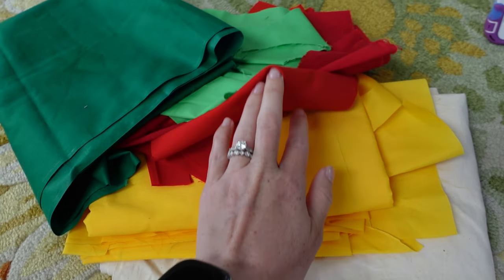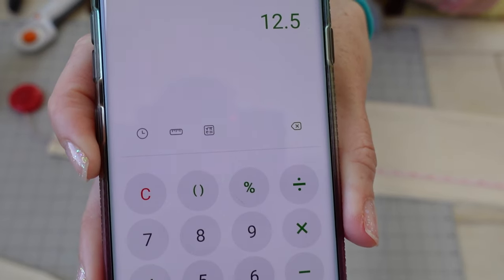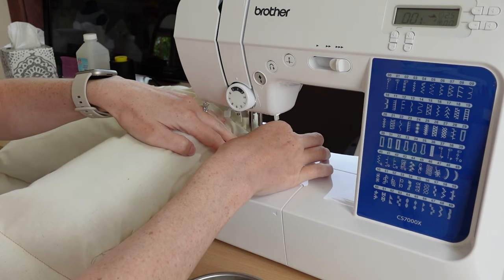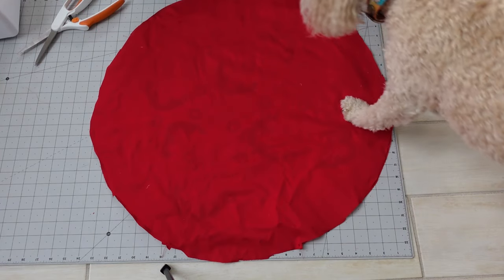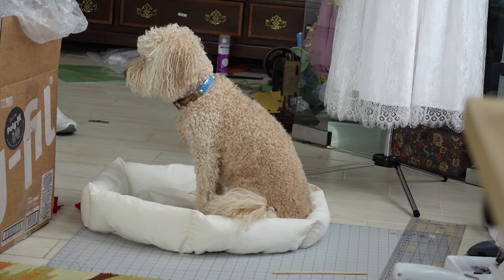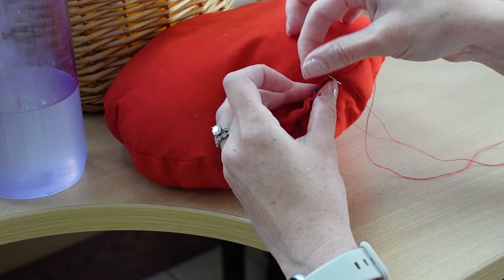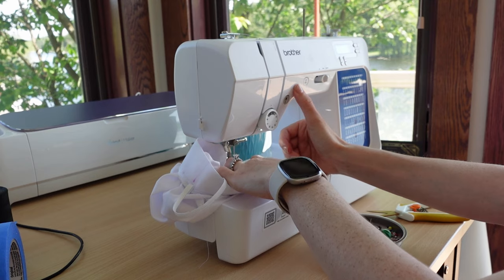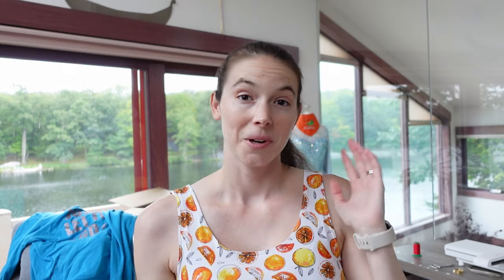Pizza Pie Dog Bed! and it’s Adorable - DIY Pet Bed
I made Emmie a pizza pie shaped dog bed! It could also be a cat bed but Emmie doesn't have any feline siblings. She absolutely loves it, I keep it in my sewing room as one of her many dog beds in there, she's only a little bit spoiled... maybe.

It is made entirely from things I already had in my stash and my new skill (that I'm still learning) which is digitizing my own embroidery! I use Hatch if you're wondering.

Chapters:
00:00 Introduction
00:43 Toppings Embroidery
01:46 Stuffed Crust
03:15 Sauce Time
04:29 Pupperoni
06:06 Tiny Chef Hat
07:07 Reveal
07:56 Important Questions